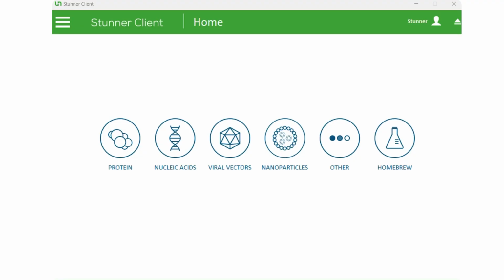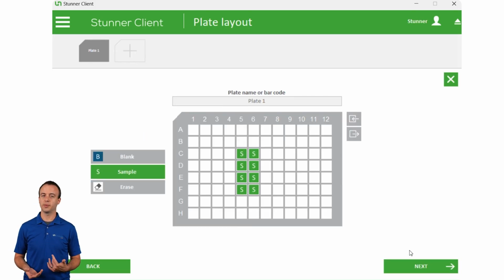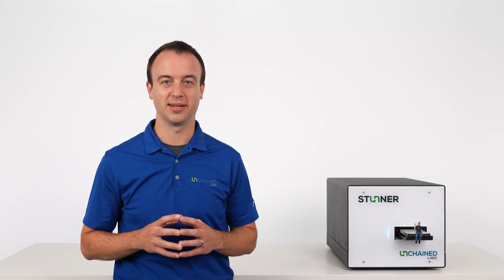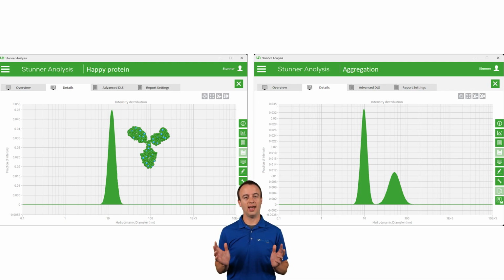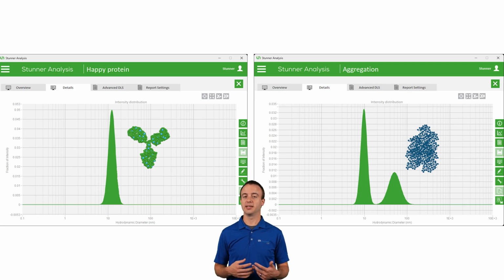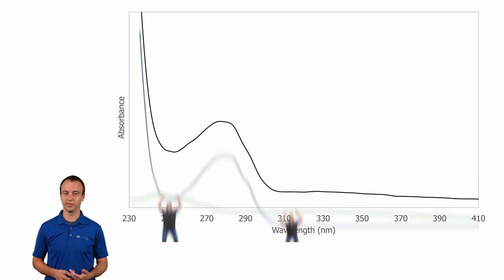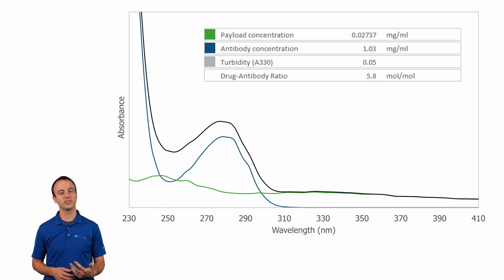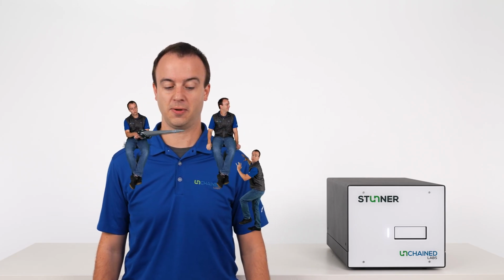Unchained Tackles Science in 5: ADC Characterization with Stunner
Stunner is the only system that pulls together UV/Vis concentration and dynamic light scattering on the same 2 μL sample. Nail down your lipid nanoparticle quality by knocking particle concentration, size, mass, detection of aggregates and total RNA off your list in one shot. Rack up protein concentration, sizing, and aggregate detection, all at once. Dig in to your AAV or AdV to get the total capsid titer and empty/full ratio. Without skipping a beat, you’ll know if your LNPs, proteins or viral vectors are good to go.